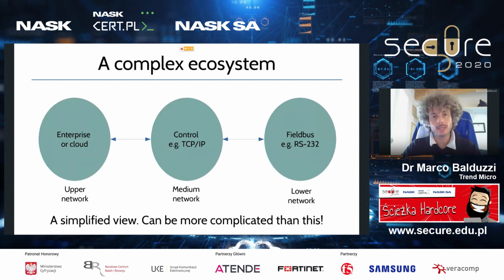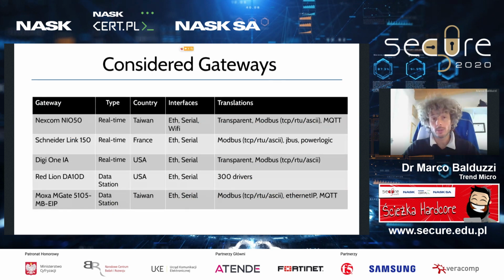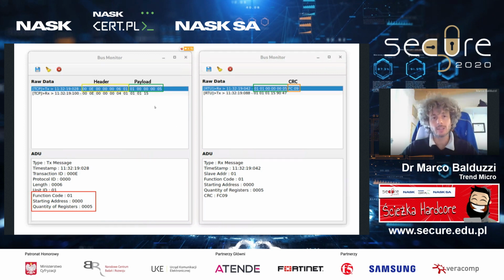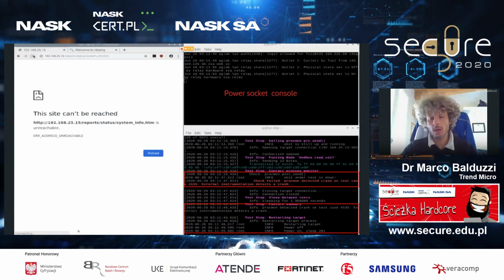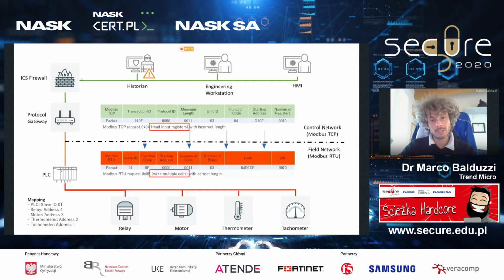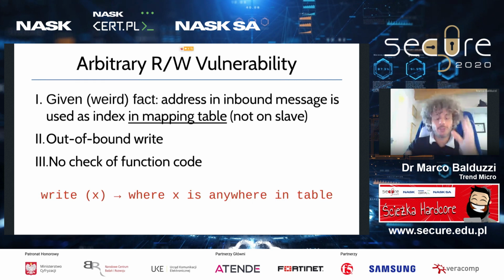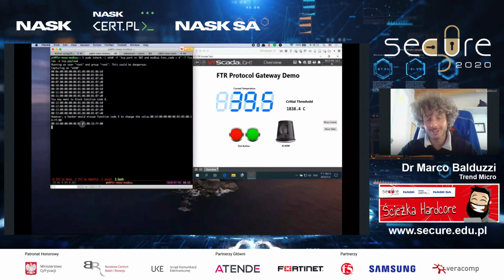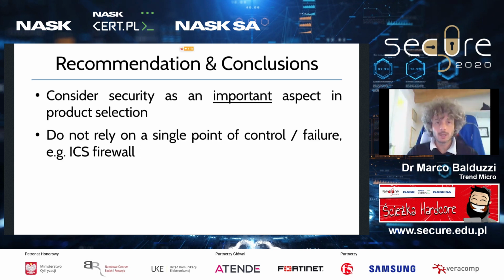SECURE 2020 - "Lost in Translation When Industrial Protocol Translation goes Wrong"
Podczas SECURE 2020 prezentacja dra Marco Balduzzi z Trend Micro zatytułowana "Lost in Translation  When Industrial Protocol Translation goes Wrong".